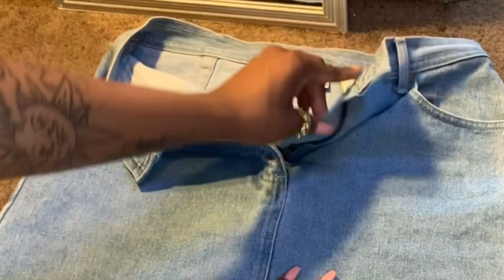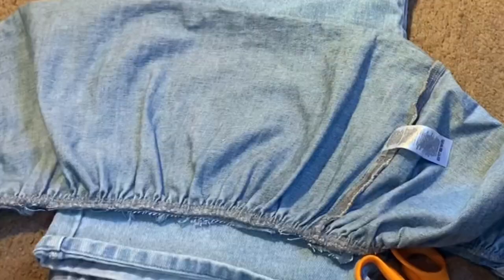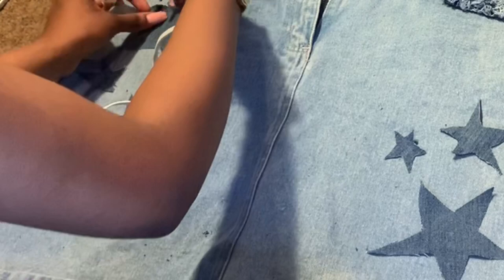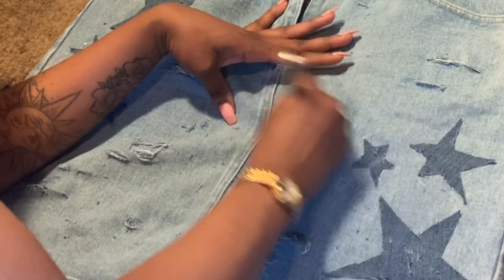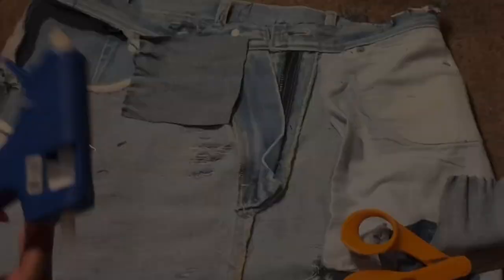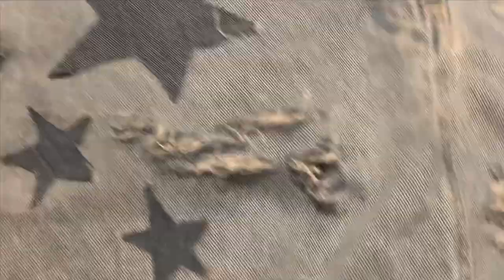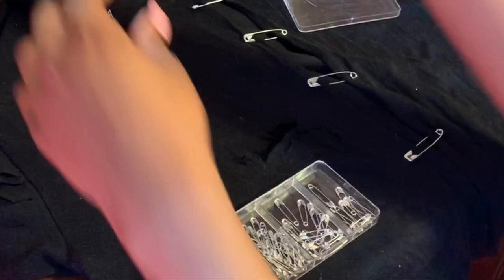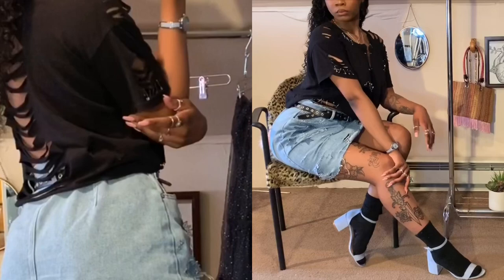DIY TRENDY SAFETY PIN CROP TOP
Hey Love-Lee GANG ❤️ welcome back to another slay, THE RENEE WAY ! in this video, I showed you guys an easy, AFFORDABLE way to revamp basic clothing items you probably already have in your wardrobe into custom unique pieces that are totally not basic 👍🏾

WOULD YOU GUYS BE INTERESTED IN A SERIES OF ME RECREATING DESIGNER CLOTHES ? leave w comment if you would ❤️

 also i’d love to see what you guys thought about this look & what looks you want to see next so LEAVE A COMMENT  & i’ll be sure to get back to you ❤️